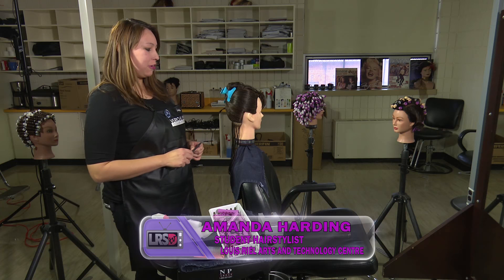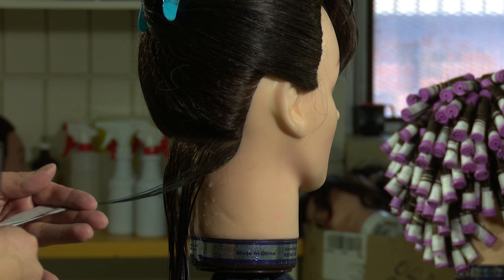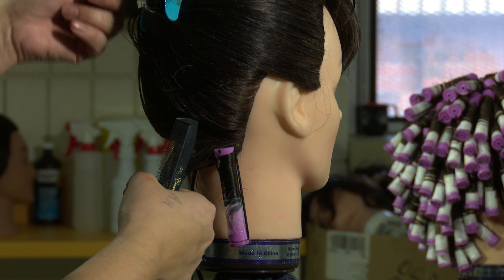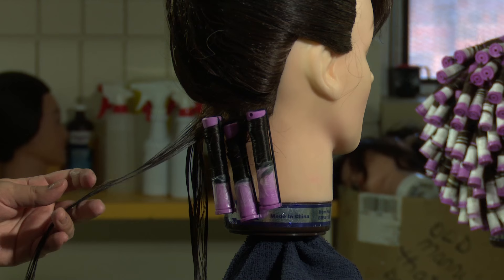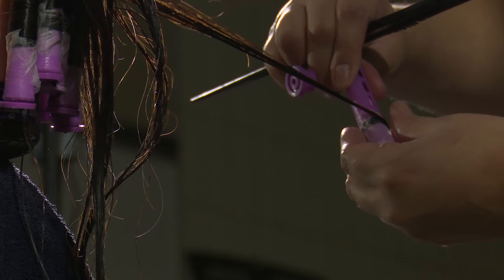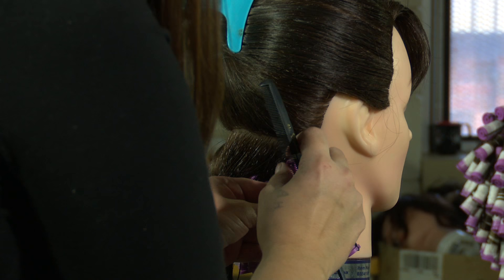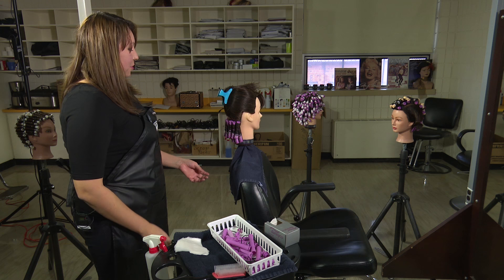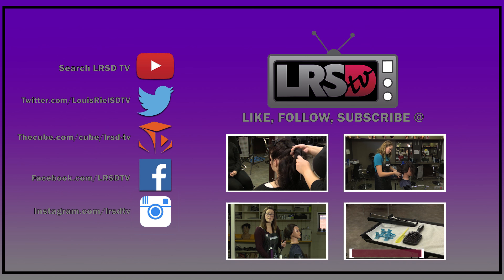Spiral Perm Wrap - LRSDTV Hairstyling